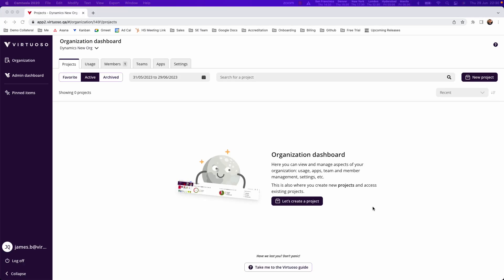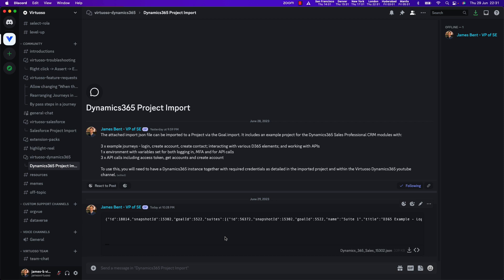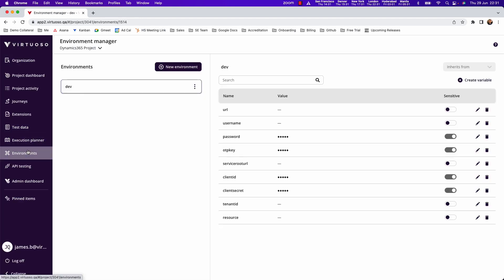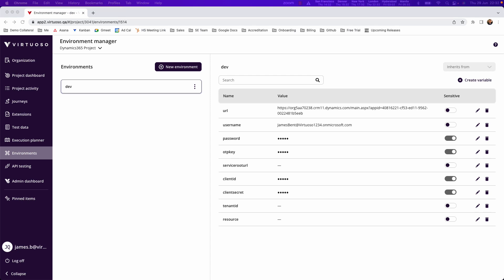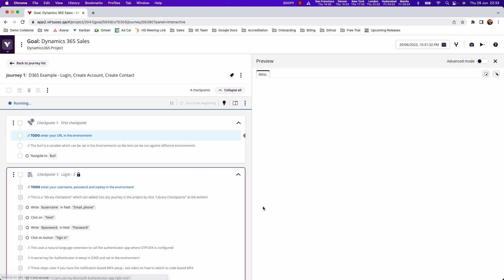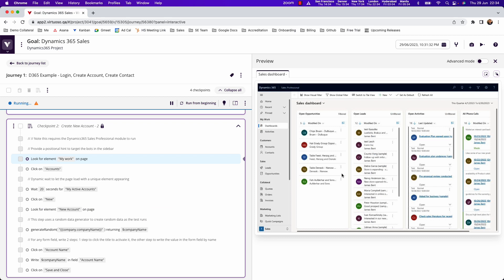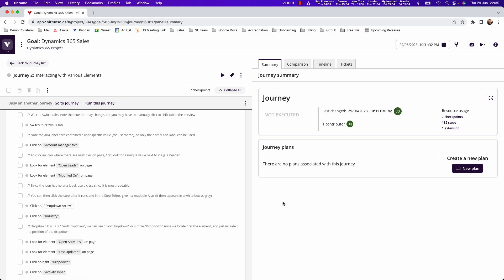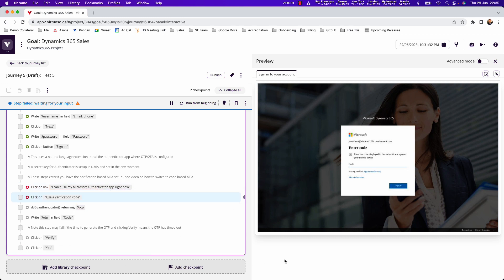Virtuoso Solutions: Testing Dynamics 365 - Getting Started with Virtuoso Dynamics 365 Templates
This video covers how to get started testing Dynamics 365 with Virtuoso, including loading Virtuoso's Dynamics 365 template with reusable tests, library checkpoints, environments and API calls accelerate your Dynamics 365 testing.